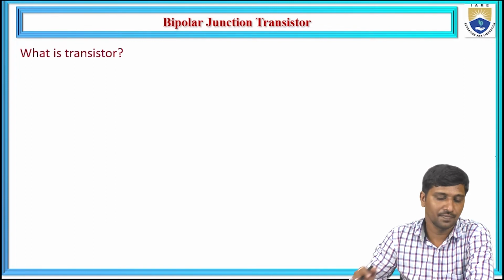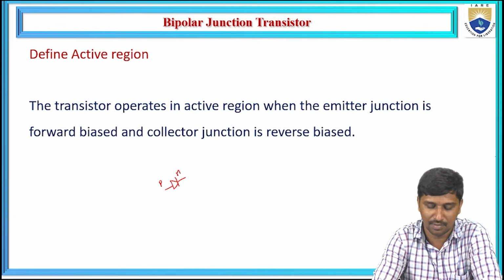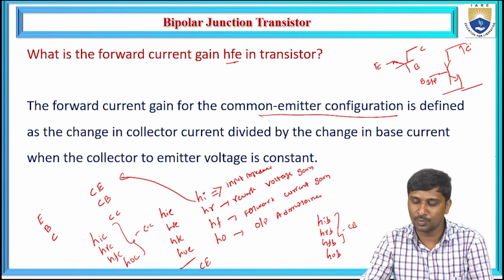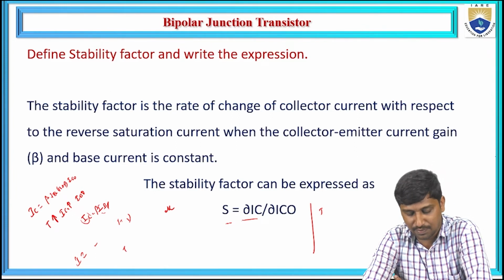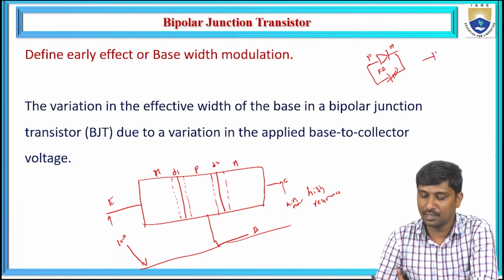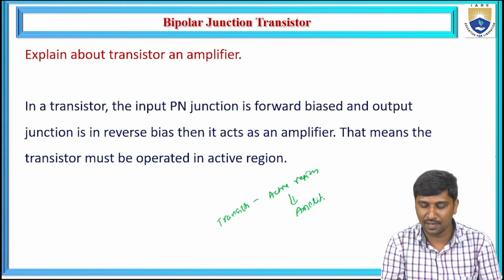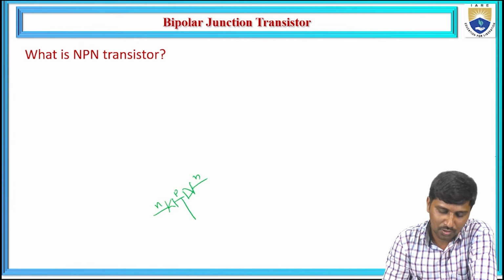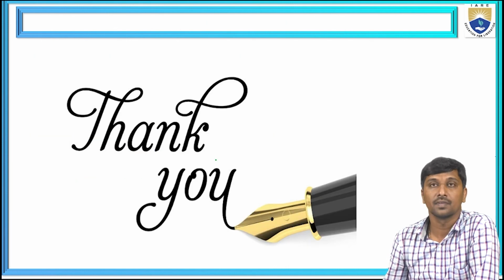Bipolar Junction Transistor - Definitions and Terminology by Mr. B Naresh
Bipolar Junction Transistor - Definitions and Terminology by Mr. B Naresh | IARE
Construction and principle operation of NPN and PNP transistors with its characteristics.

Telangana, India.